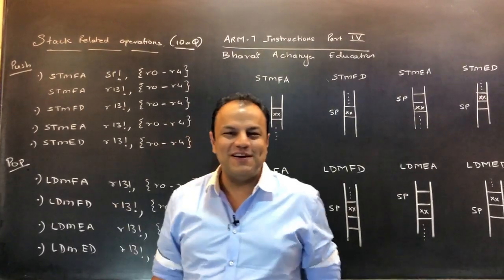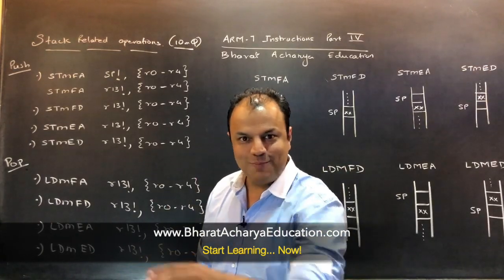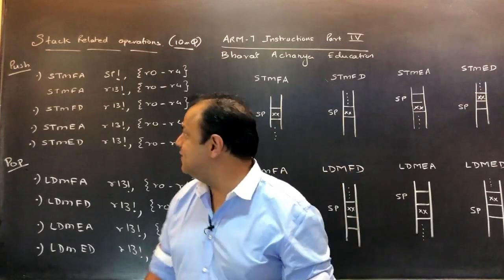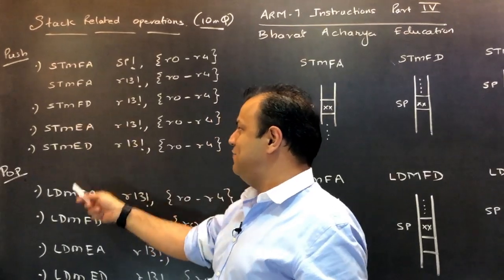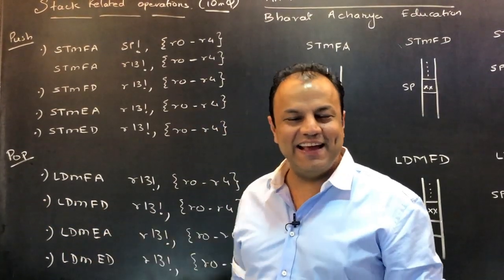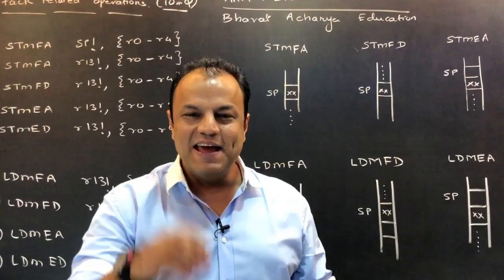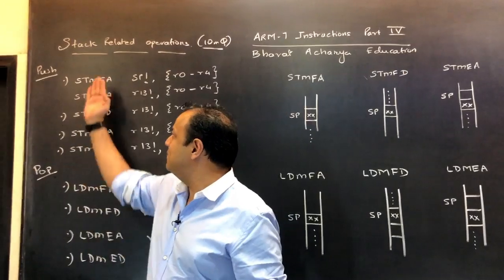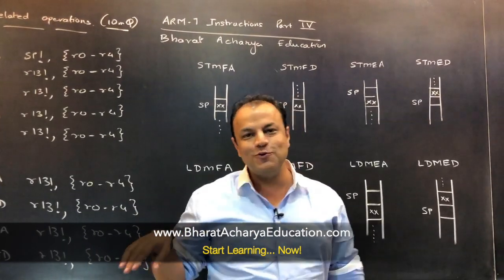ARM 7 | Instructions Part IV | Stack Operations | Bharat Acharya Education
Hurry... SALE ENDS SOON!
500/- off on any course
1000/- off on VIP Packs

8085, 8086, 8051, ARM7, COA, C Programming, 80386, Pentium

✅ Topic-wise PDFs
✅ VIVA Qs / MCQs
✅ Certification

Course Fee: 1499/- (During Diwali SALE: 999/-)